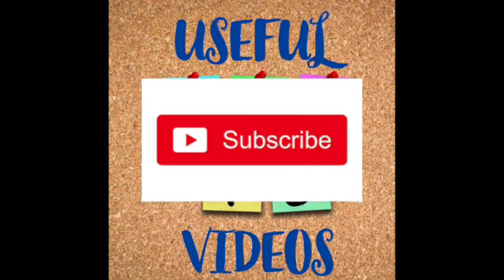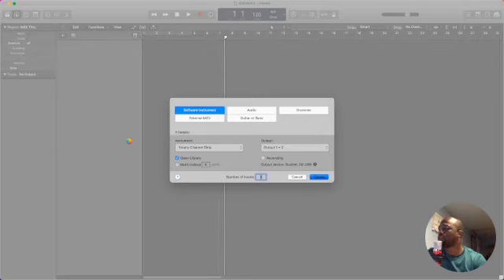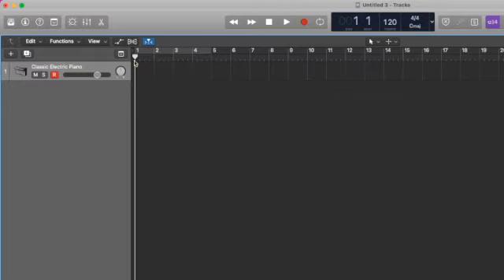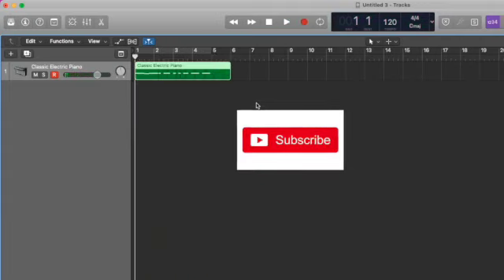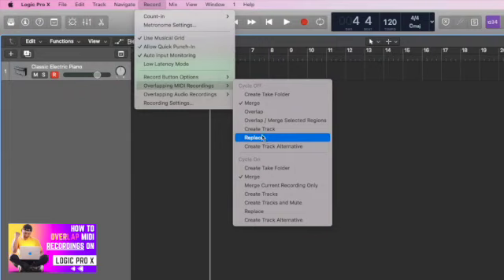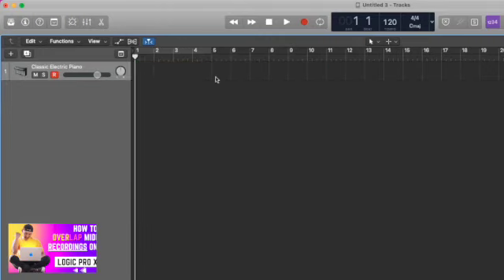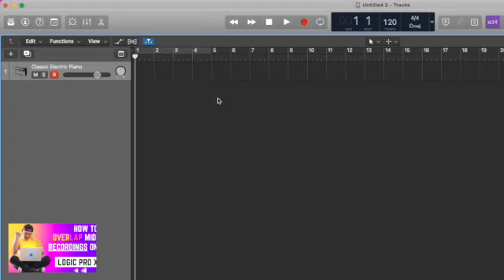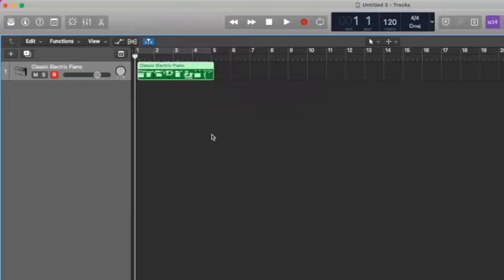Logic Pro X Tutorial: "How To Overlap / Overlay / Merge MIDI Recordings", Screen Demonstration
In this tutorial, we'll dive deep into the powerful feature of overlapping MIDI recordings in Logic Pro X. Whether you're a seasoned producer or just getting started, mastering this technique can significantly enhance your music production workflow and creativity.

🔍 What You'll Learn:

Step-by-step guide on how to overlap MIDI recordings
Tips and tricks to make the most out of MIDI overlapping
Practical examples to implement in your projects
📈 Why It Matters:
Overlapping MIDI recordings allow you to layer different takes, creating richer and more complex compositions. This technique is essential for producing dynamic and professional-sounding tracks.

If you find this video helpful, please give it a thumbs up, share it with your fellow music producers, and subscribe to our channel for more Logic Pro X tutorials and music production tips.